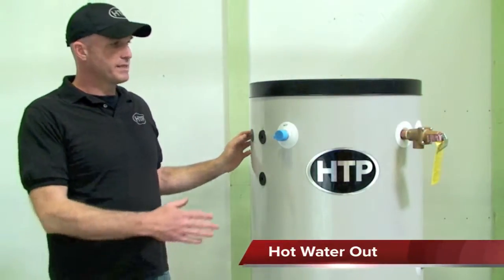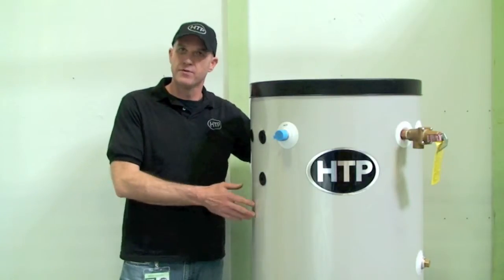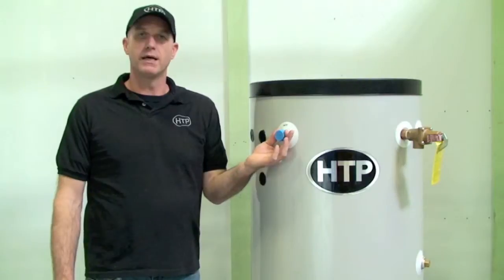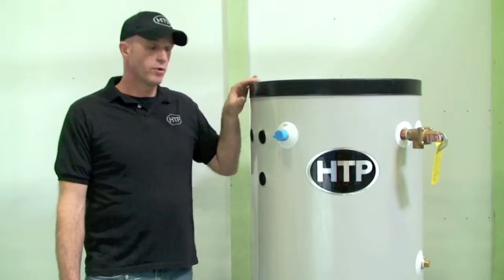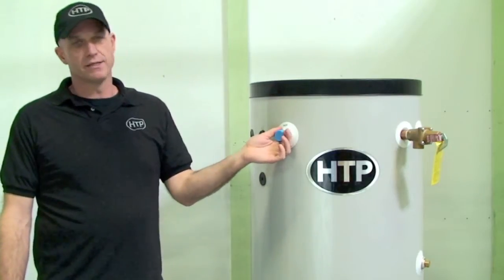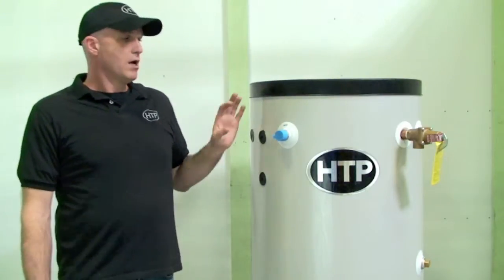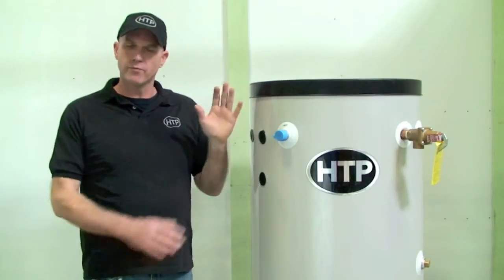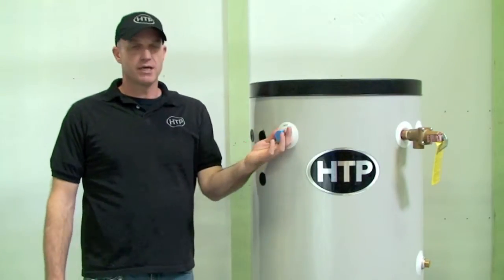Phoenix Installation Training - Hot Water Out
HTP Phoenix: Gas fired, Stainless Steel, Water Heater: Installation Training: Hot Water Out